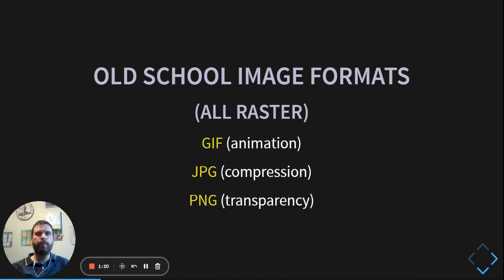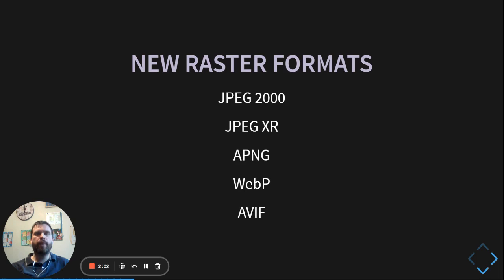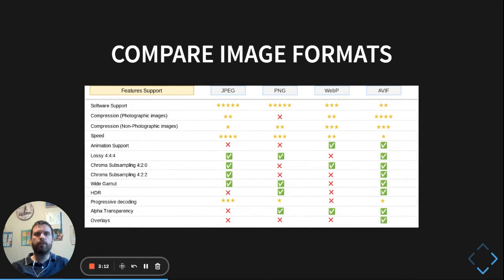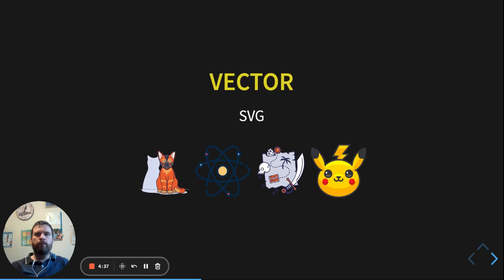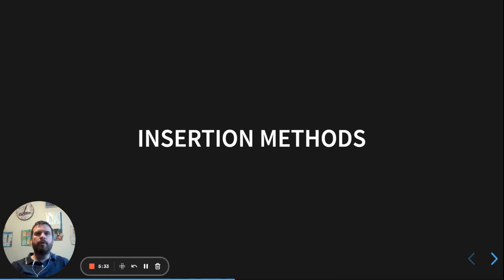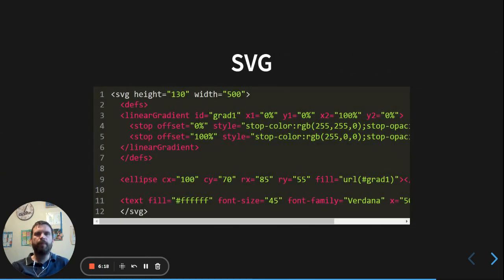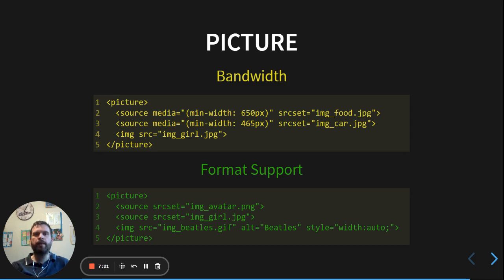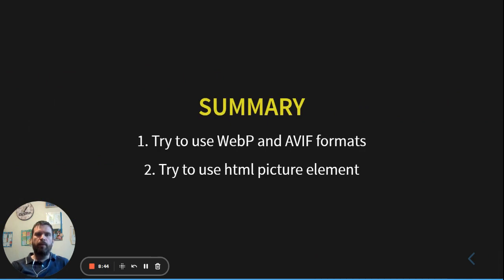images on the web